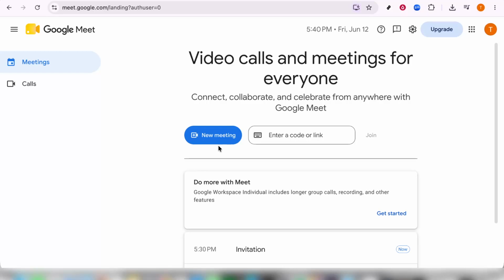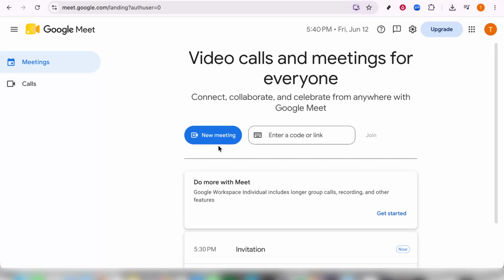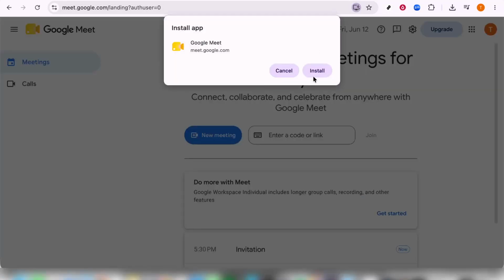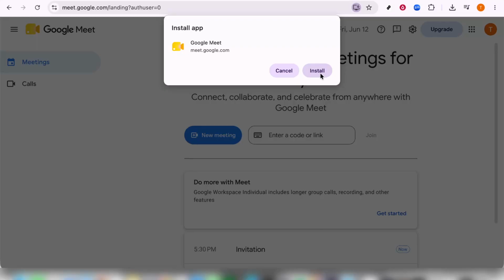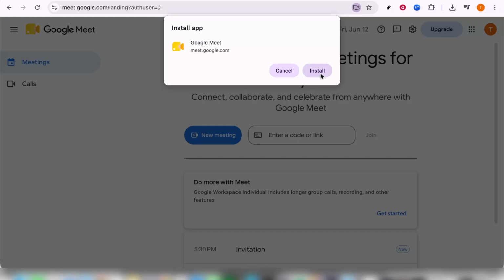How to Install Google Meet on PC | Easy 2026 Guide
In this video, you'll learn how to install Google Meet on a PC and set it up for quick and convenient access to online meetings.